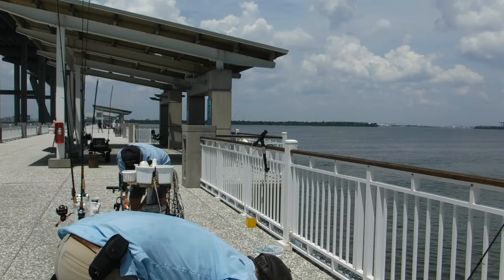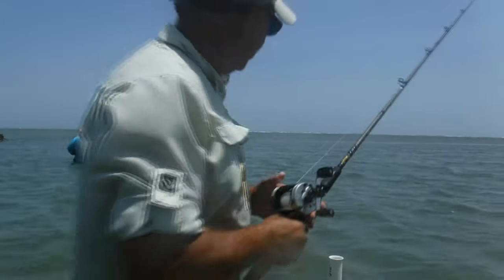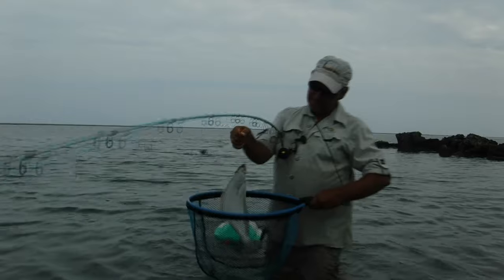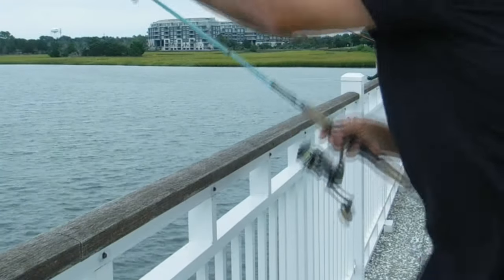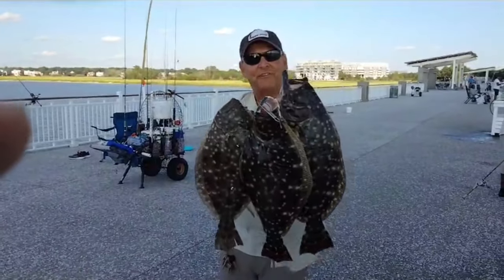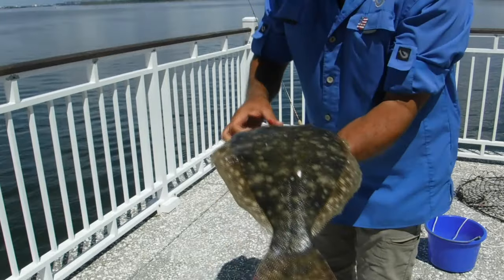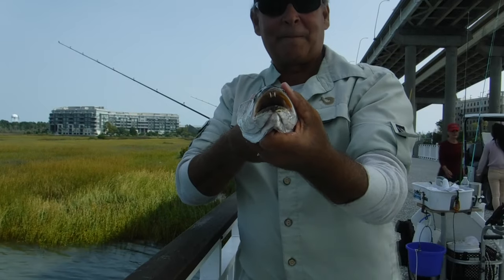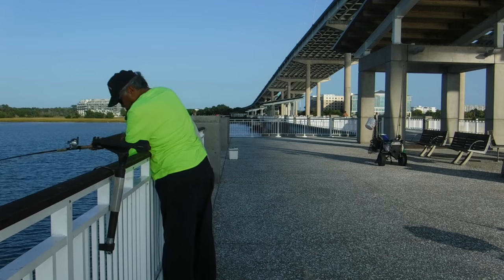Inshore Fishing Pier and Surf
Inshore fishing in Charleston, South Carolina, from the surf and the Mt. Pleasant Pier.  Enjoy watching while we catch Flounder, Red Drum and Spotted Seatrout.